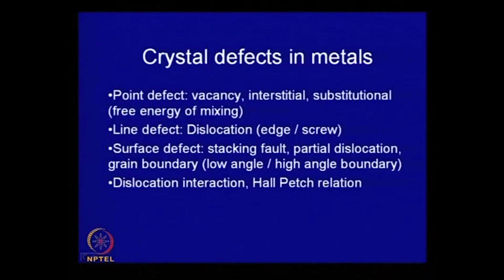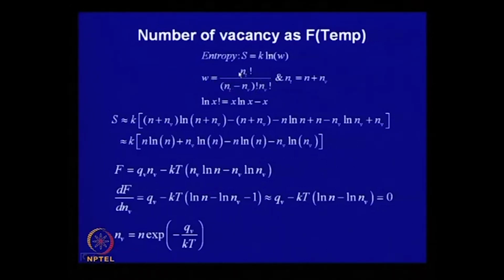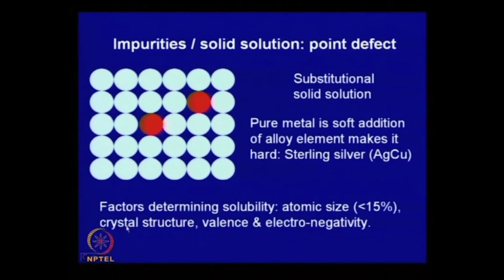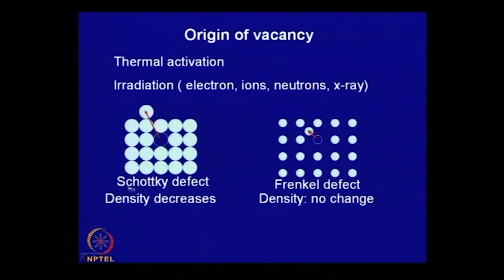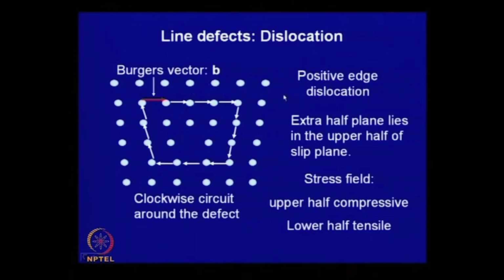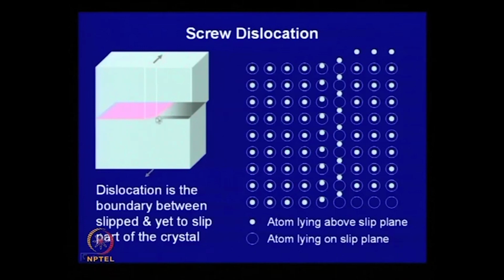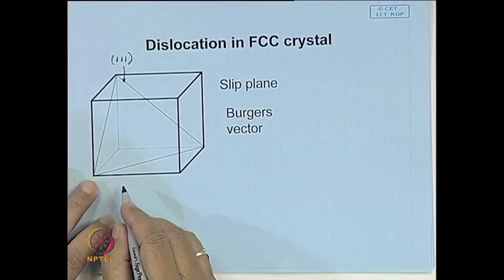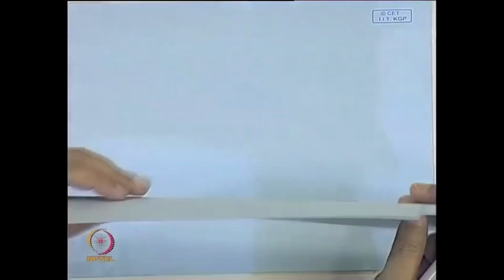Crystal Defects in Metals